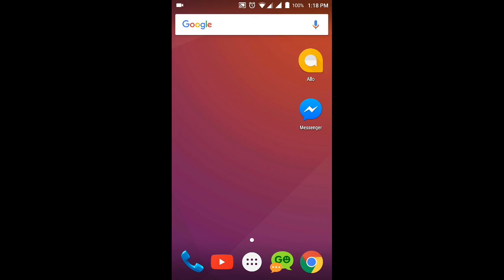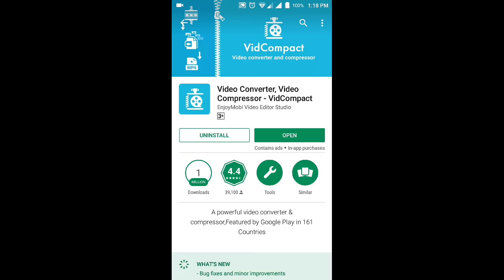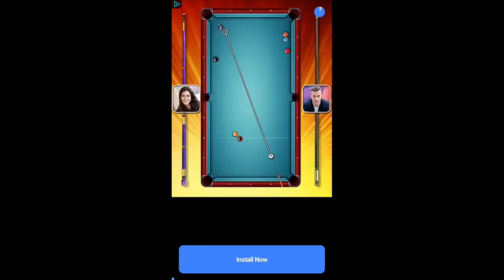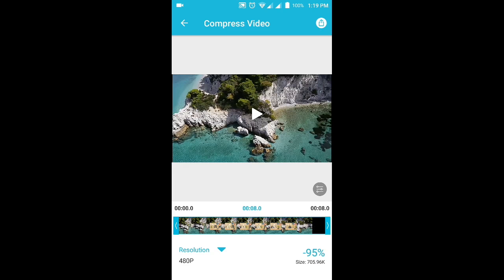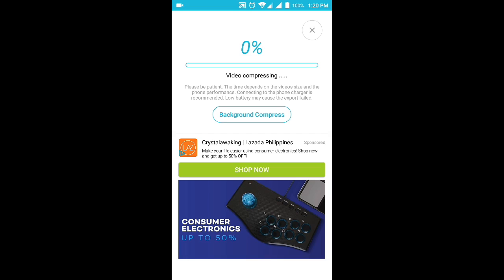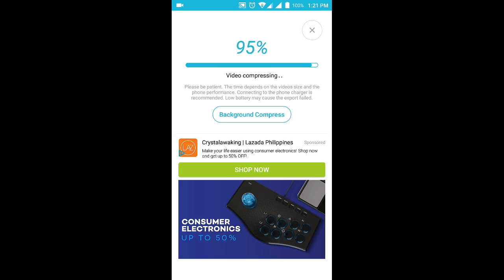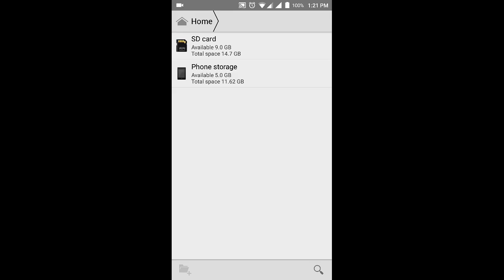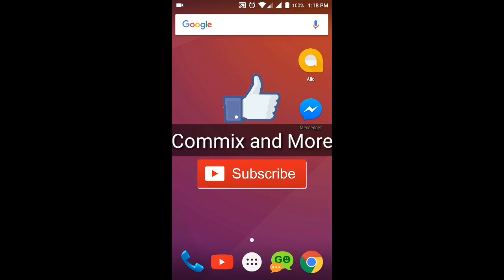How to Compress Video Files using an Android Phone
How do we compress video files using an android phone?

In this Commix and More video tutorial, we are going to install an android application called VidCompact so that we can compress videos using only our android phone.

Here are the simple steps:
1. Open the Android Playstore.
2. Search for VidCompact.
3. Install VidCompress on your android phone.

How to compress a video? Here are the steps:
1. Open the android application VidCompact.
2. Choose "Trim and Compress"
3. Choose the Resolution of the video, in our example we chose 720p.
4. Hit the icon on the upper right. (Looks like export or send button)
5. Then wait for the compression to finish.
6. Once done, check the compressed file for any loss of quality or other problems.

And that is it! We are done compressing videos on our android phone. Vidcompact also has the ability to convert .avi or .wmv video files to .mp4, this is a handy tool if you want to compress videos and convert it to an mp4 format.

Note: Compression takes time and the time it takes to compress a video depends on the file size of the original video and your phone's performance. Therefore, it might vary depending on the situation.

If you have questions or clarifications, please leave it in the comments below. 👍